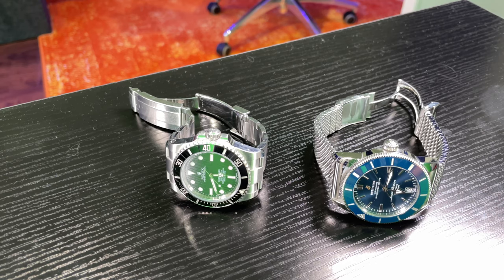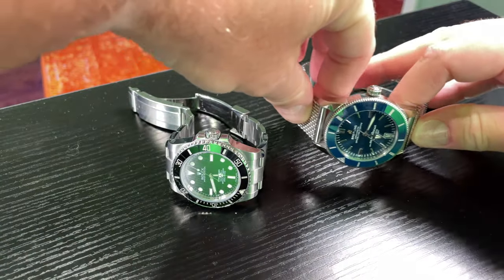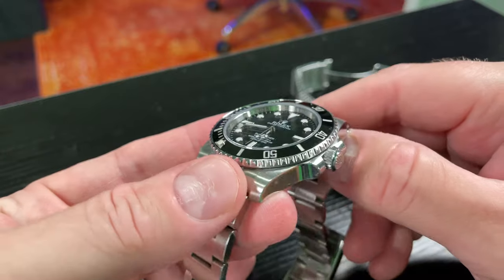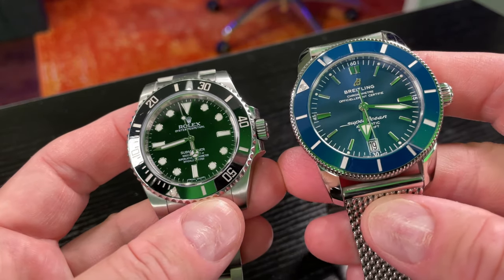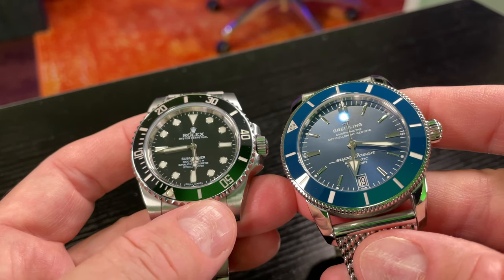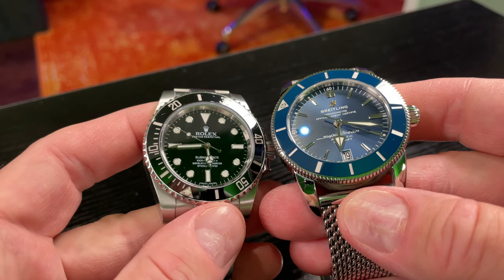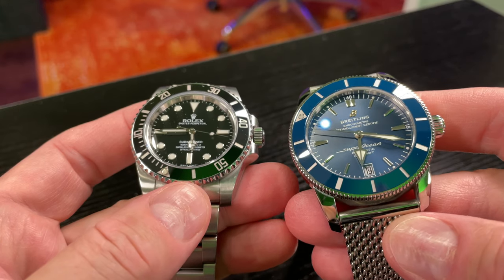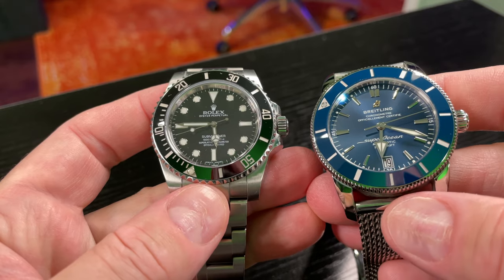Watch with AR Coating vs. Watch Without AR Coating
This is an example of a watch with anti-reflective coating and a watch without anti-reflective coating. Within this video, you can see the visual differences that AR coating makes!